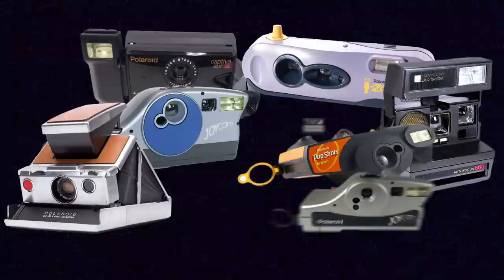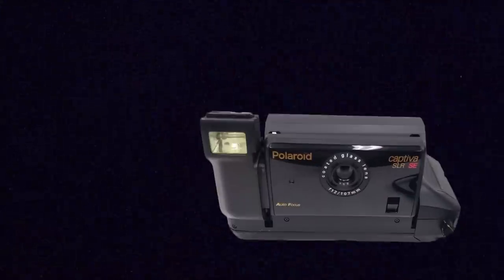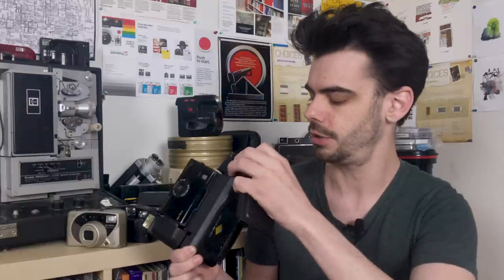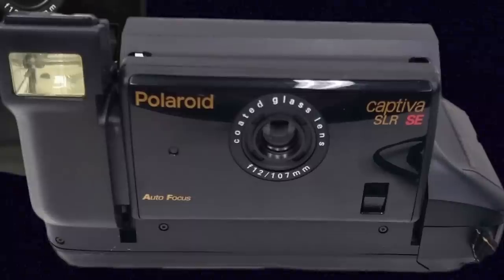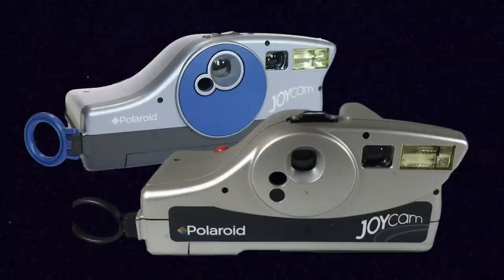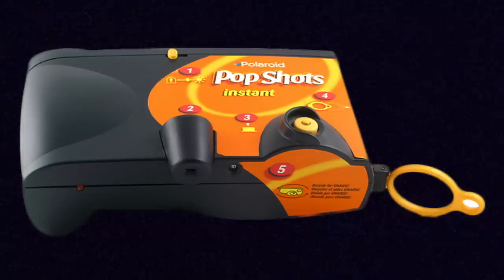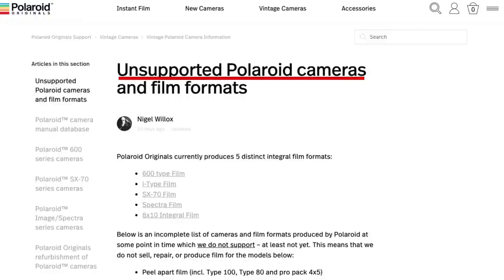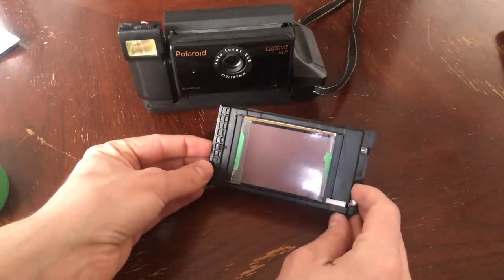Polaroid Captiva & Joycam | Polaroid Cameras to AVOID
Today Polaroid Originals supplies fresh integral film for Polaroid cameras, but they don't do it for all of them. There are certain cameras out there that you should definitely avoid if you want to start shooting instant film. These are cameras that you can't use anymore so let's take a look!